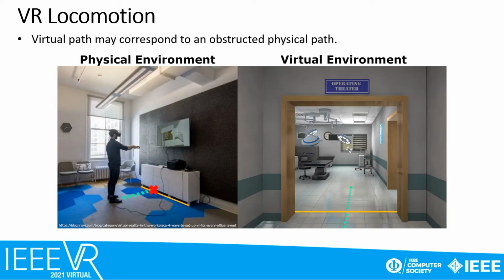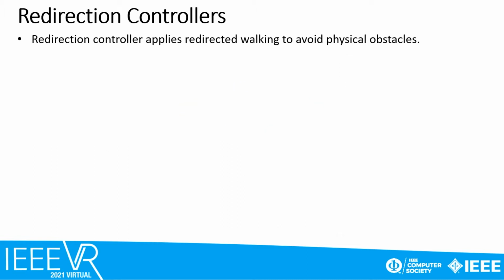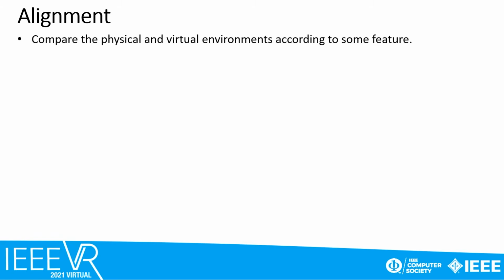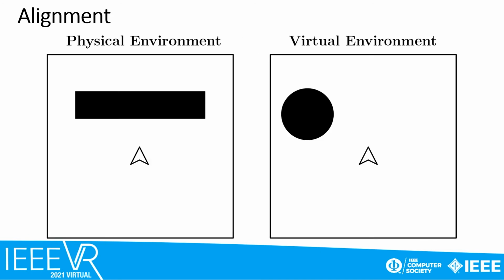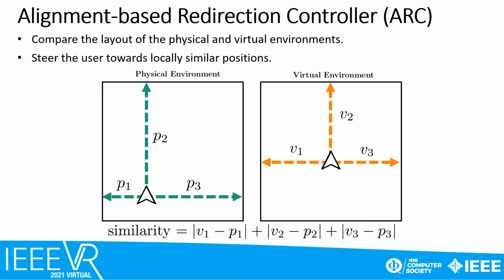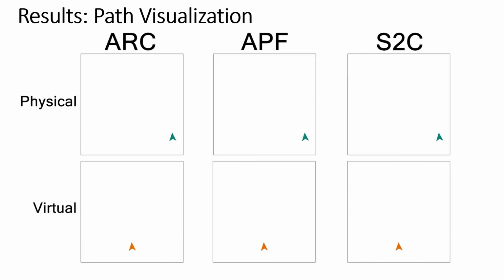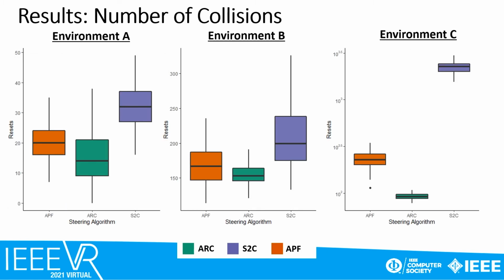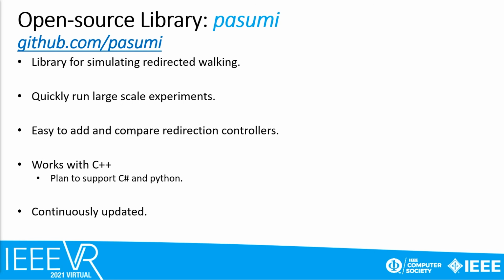Alignment-based Redirection Controller - IEEE VR 2021